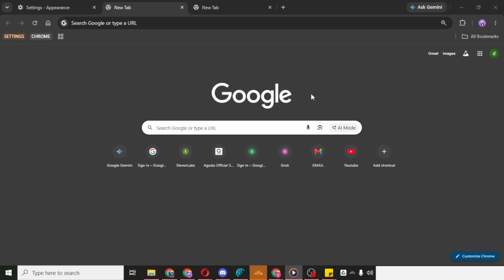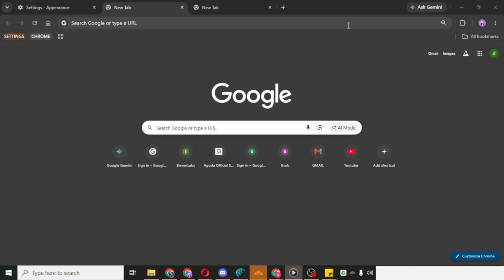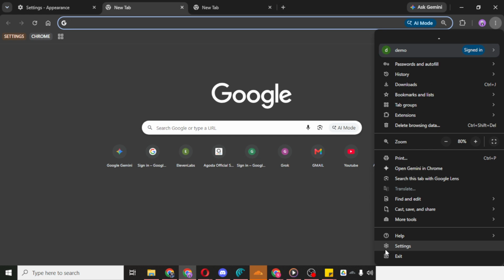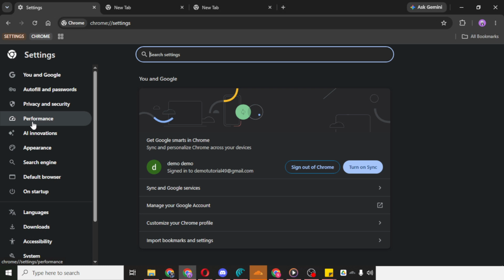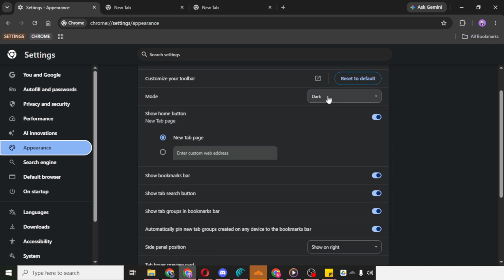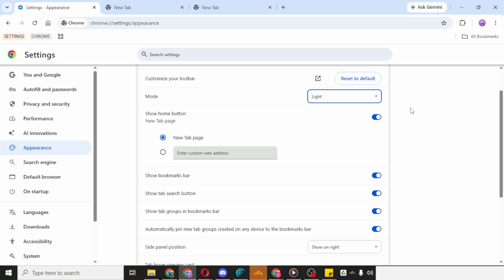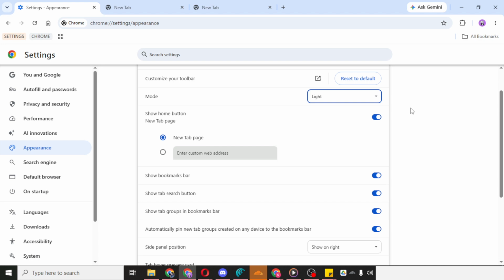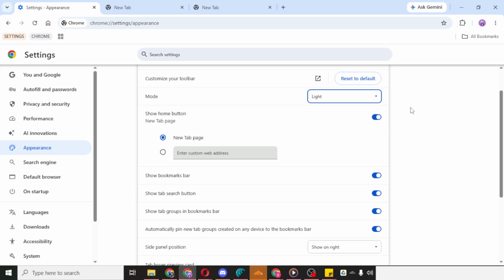How to turn off dark mode in Google Chrome (full guide 2026)